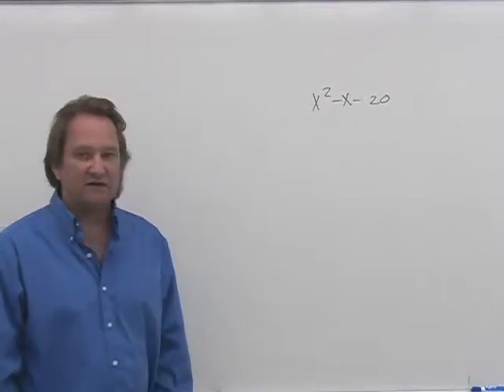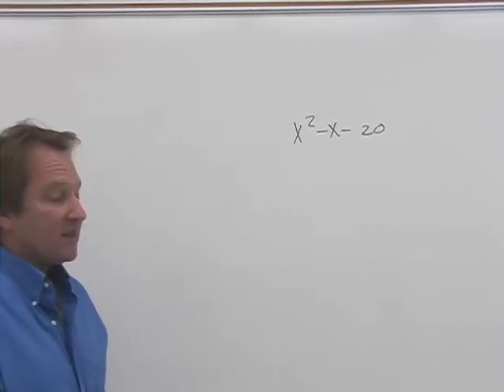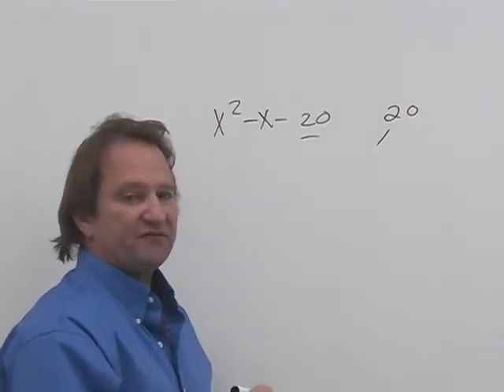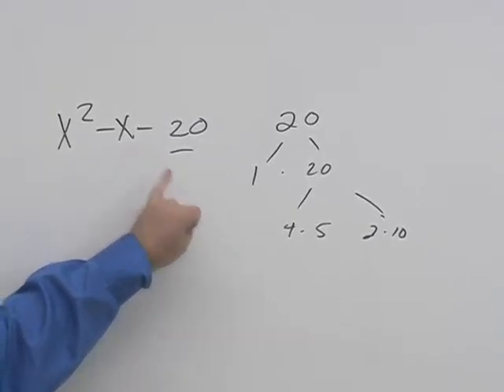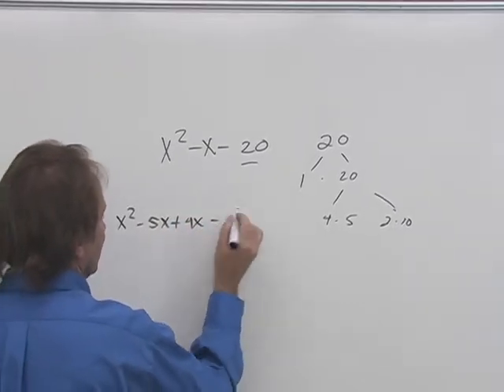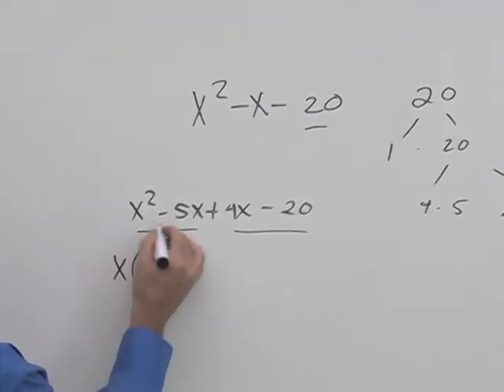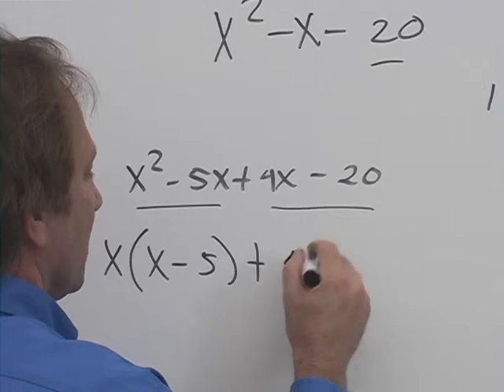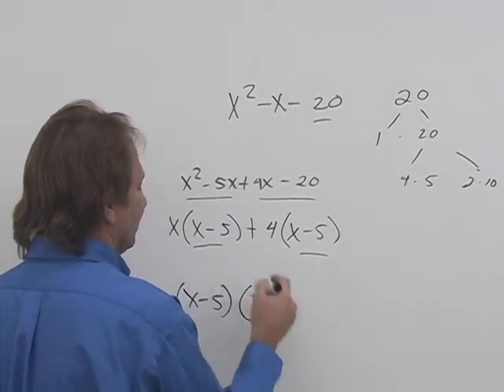algprob7.avi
Compass Test Tutorial